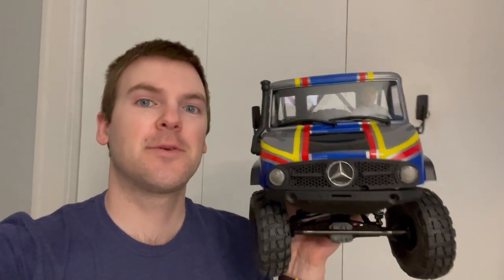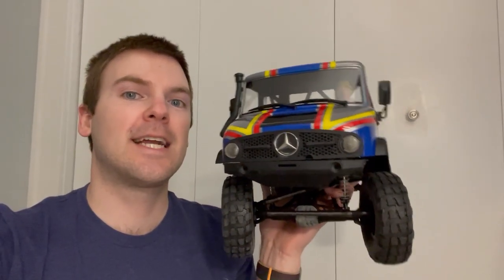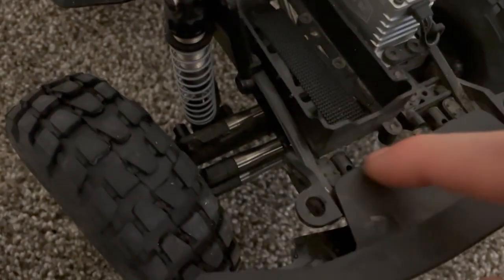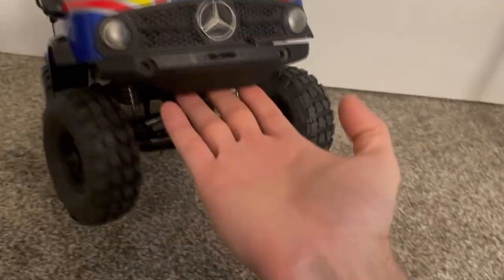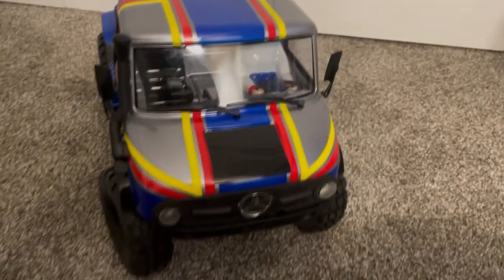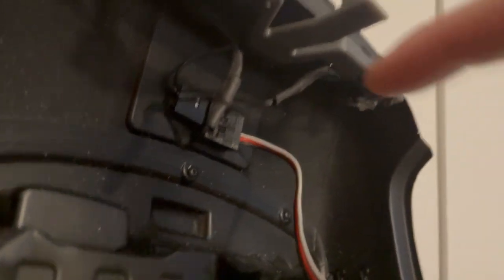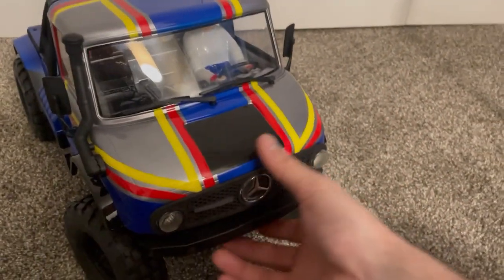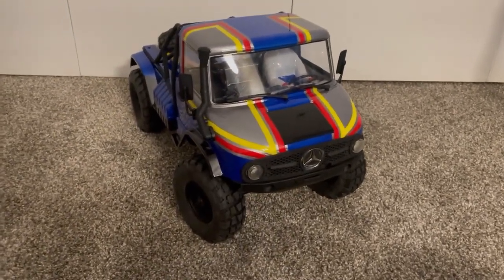Axial SCX10.2 Unimog Clipless Hood Latch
International Orders - Etsy